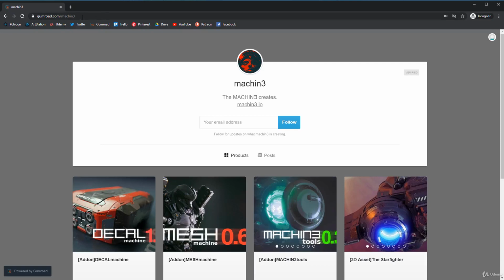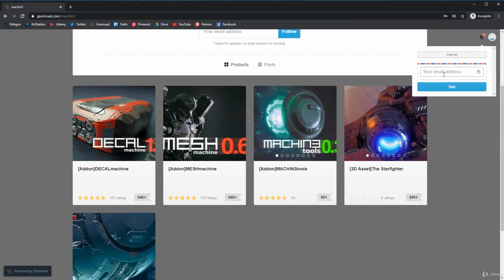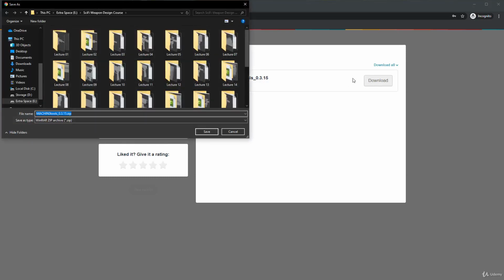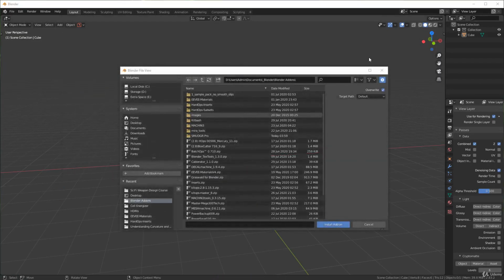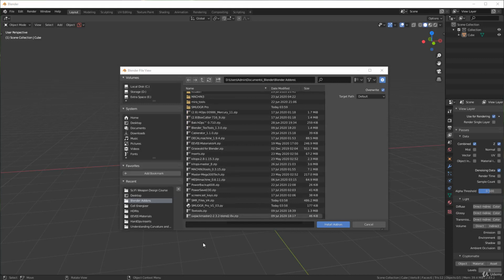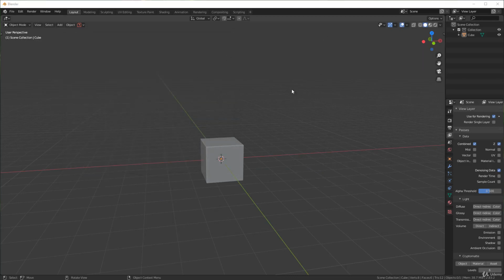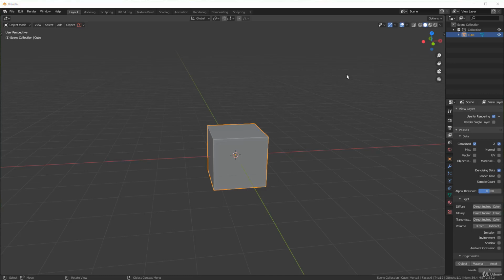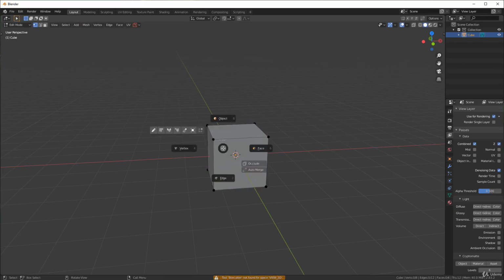003 Installing Machin3 Tools SciFi Weapon Design in Blender